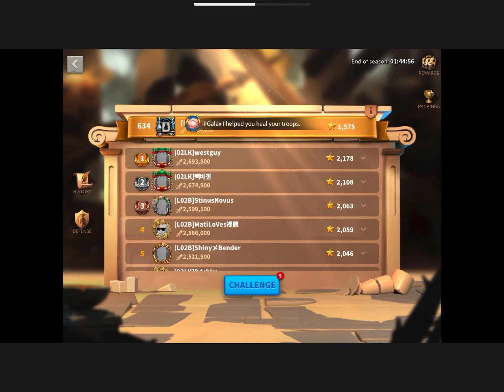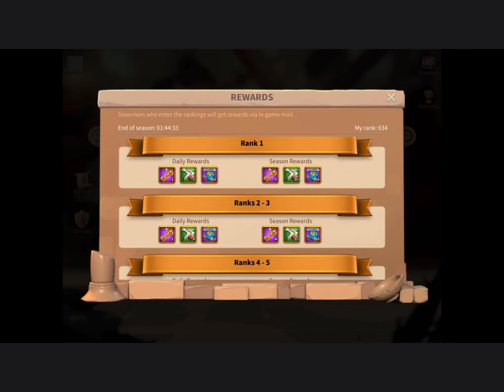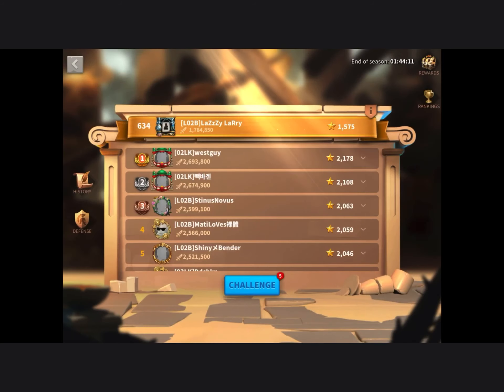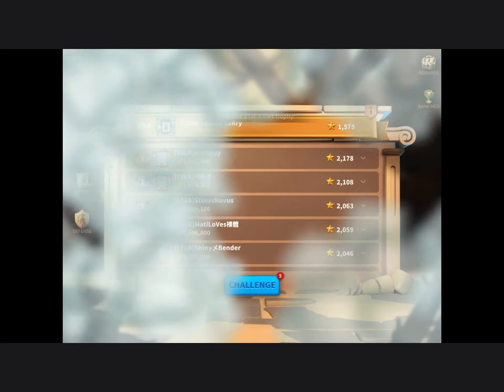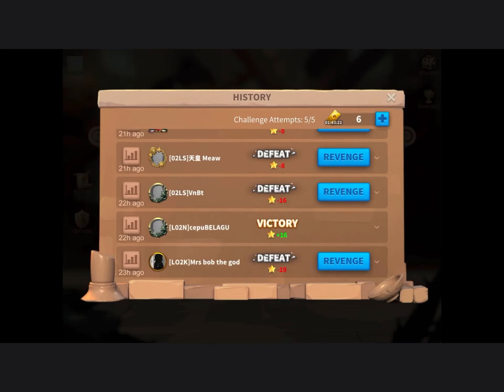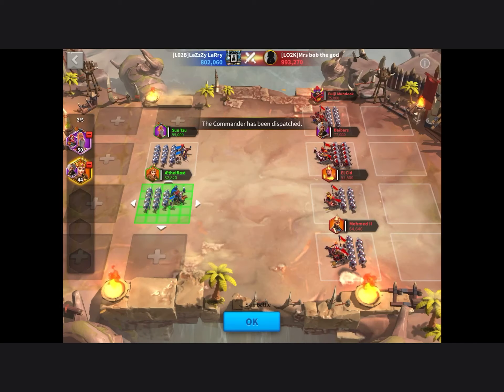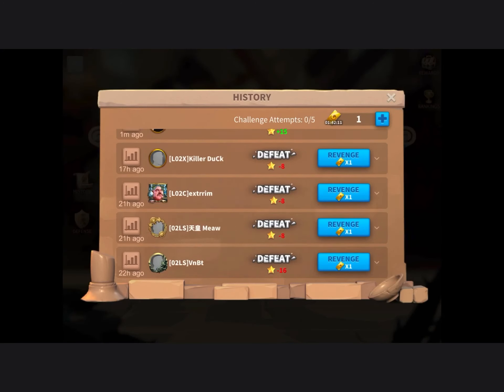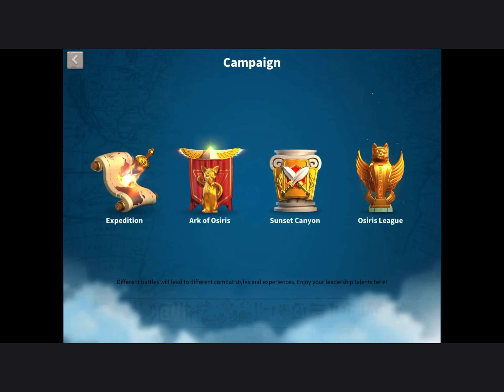How to get a higher rank in Sunset Canyon on the rise of kingdom is super easy!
I hope you enjoyed this video, click on the link below to go to my rise of kingdoms playlist